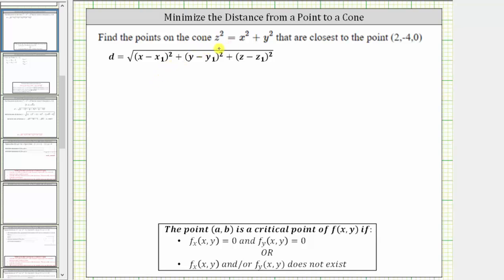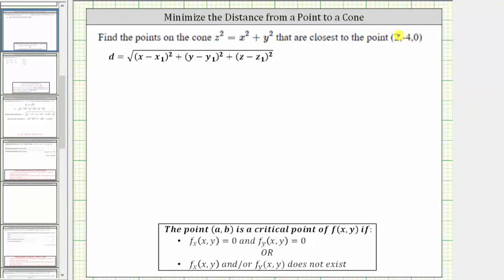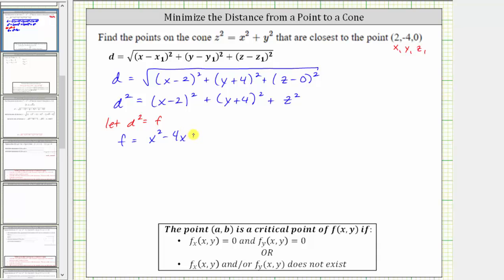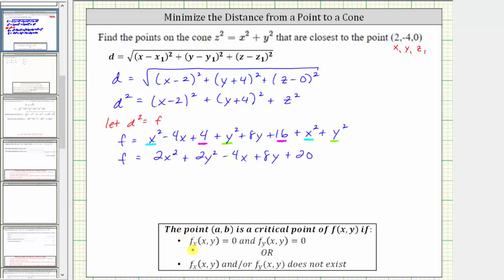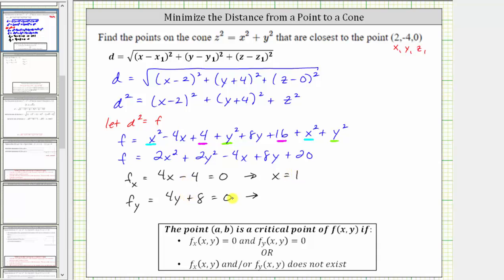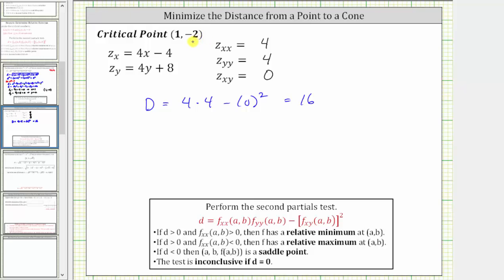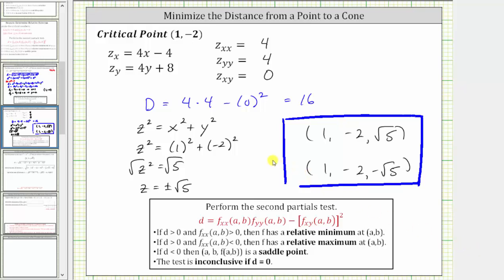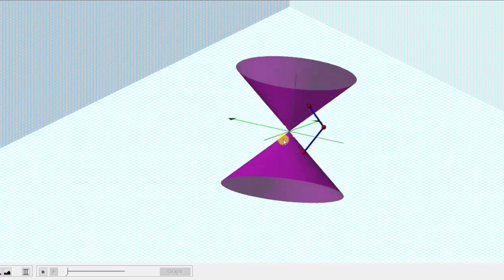Find the Minimum Distance Between a Cone and a Point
This video explains how to determine the points on a cone closest to a point not on the cone and the minimum distance between the point and cone.